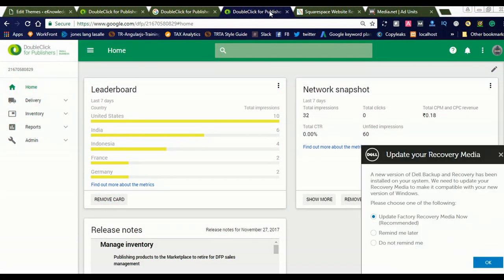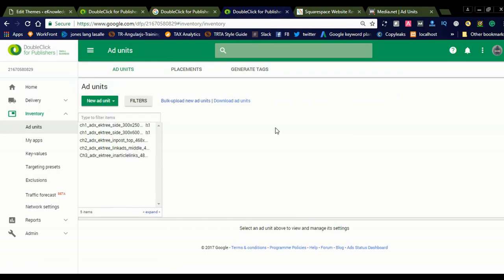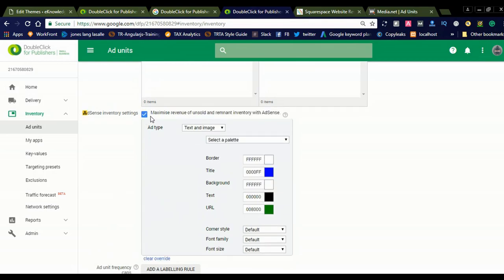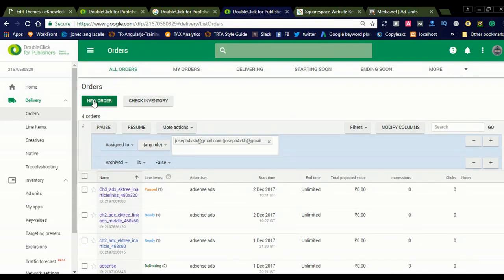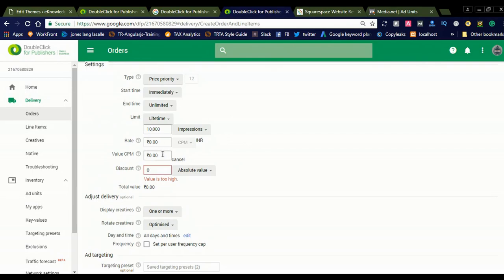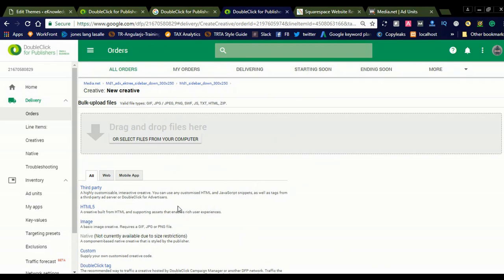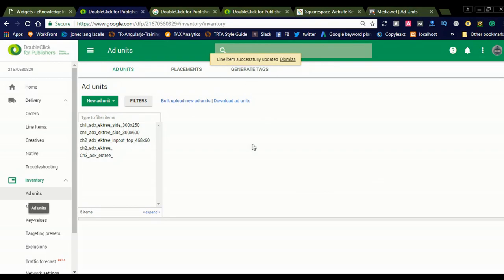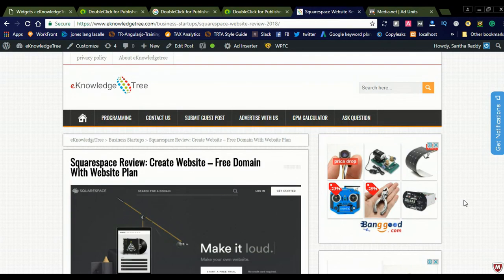Maximize your adsense revenue - using google doubleclick for publishers